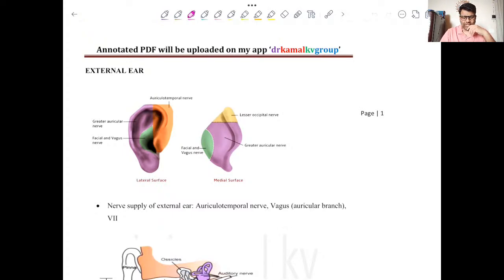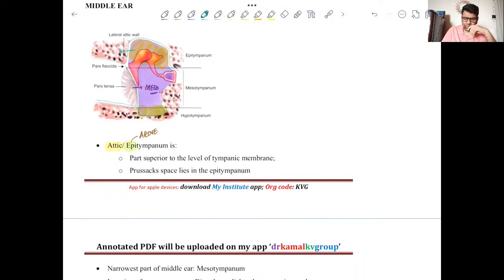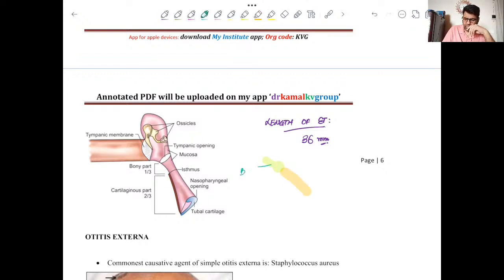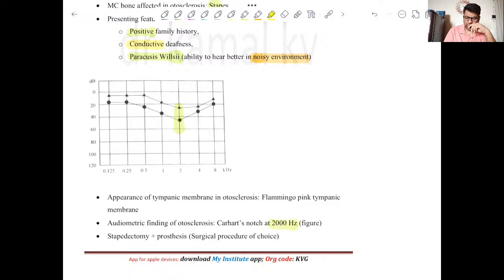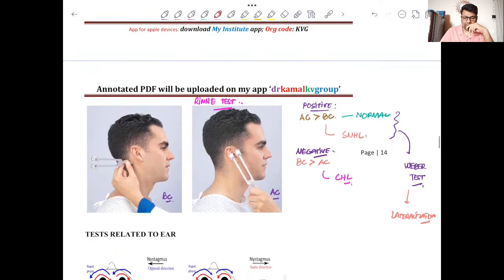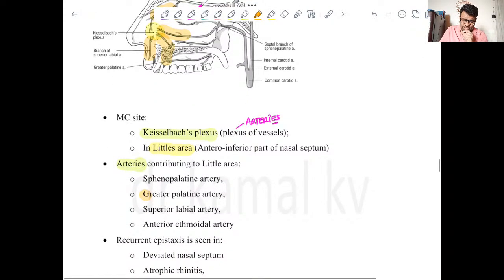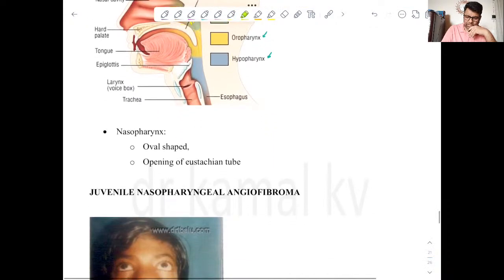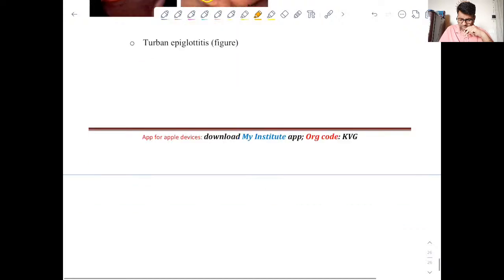Target FMGE II January 2025 II Rapid Revision II ENT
Rapid revision of ENT